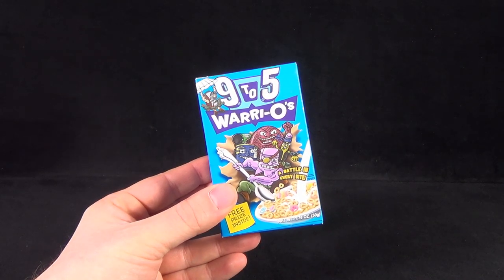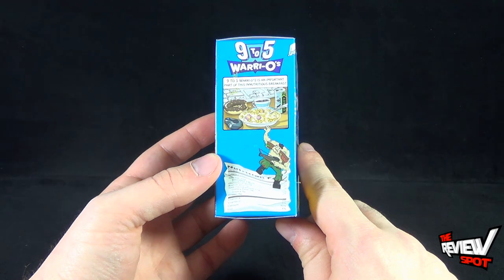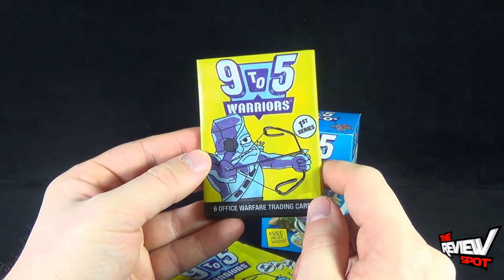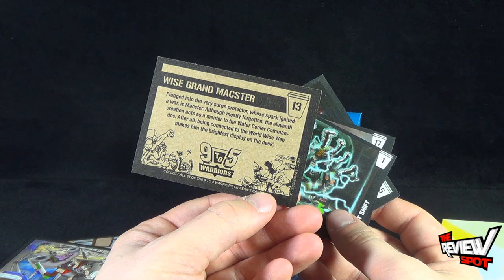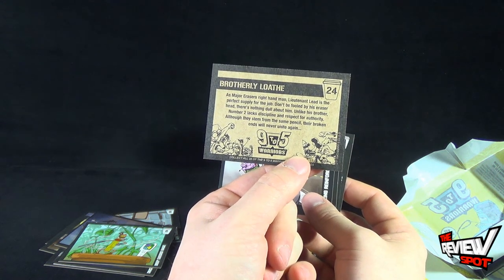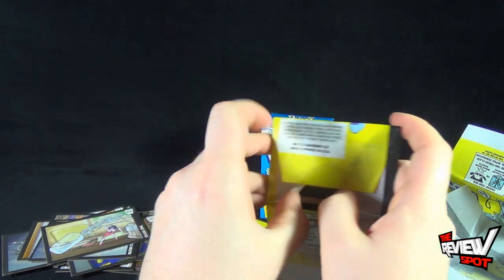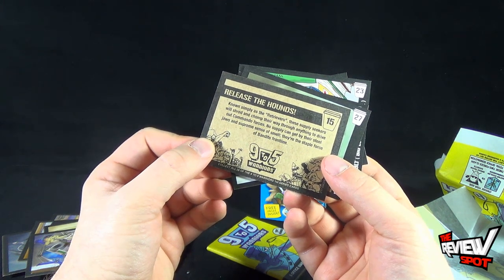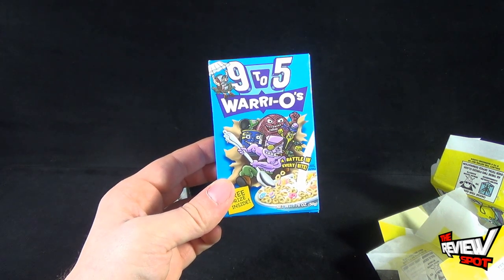Collectible Spot - 9to5 Warri-O's Cereal Hobby Box